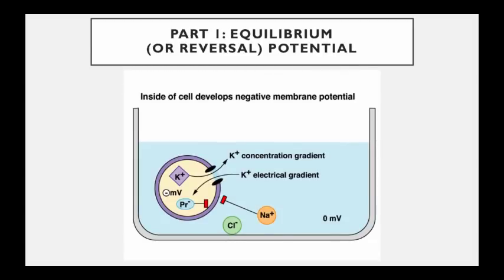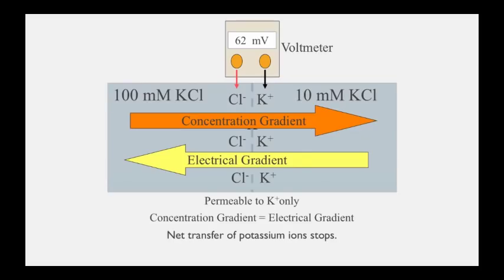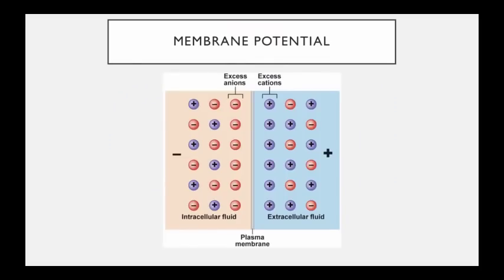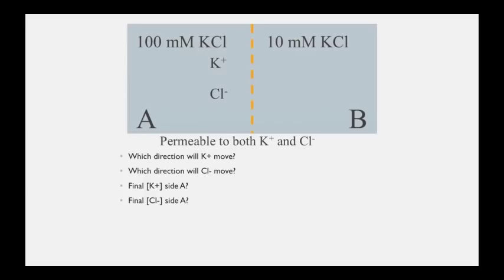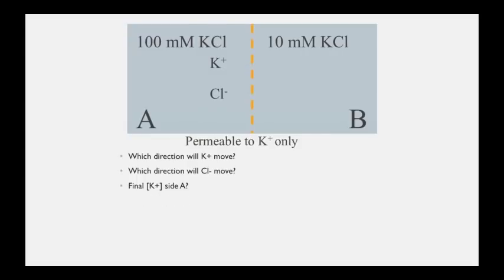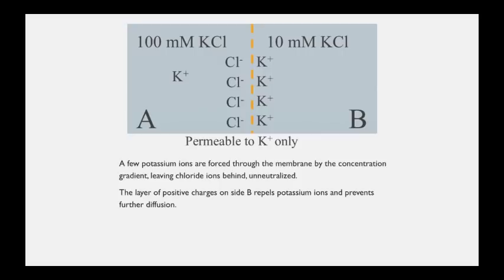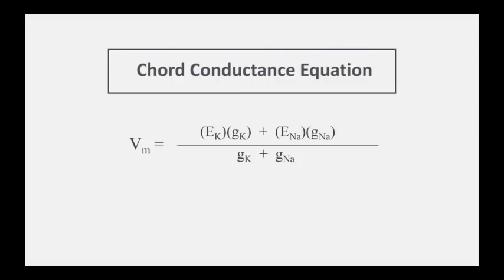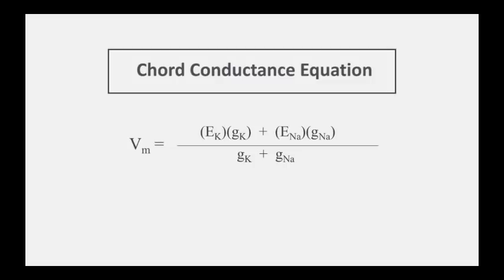LPA 2A - Membrane Potential